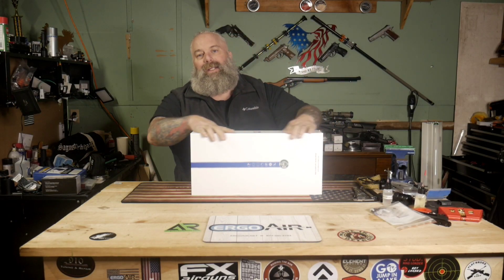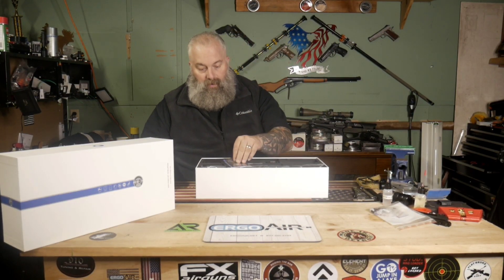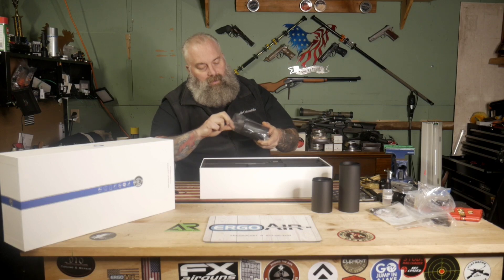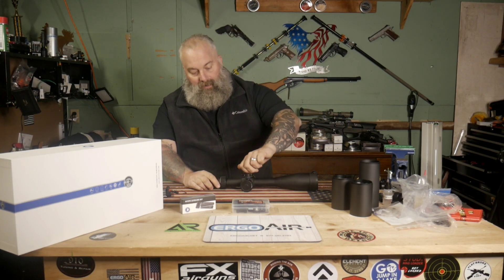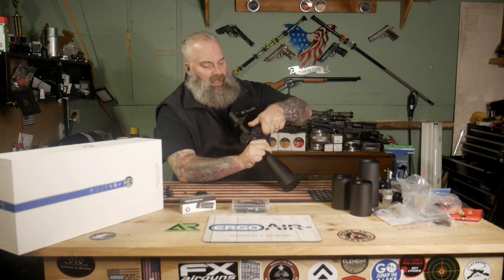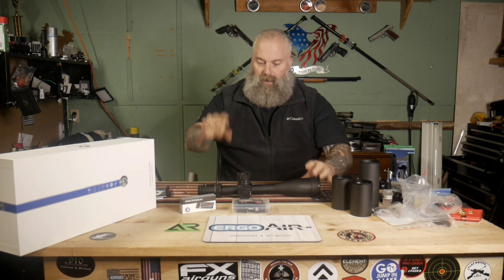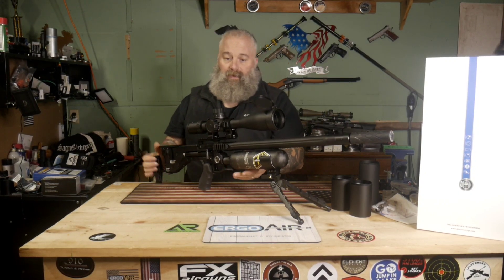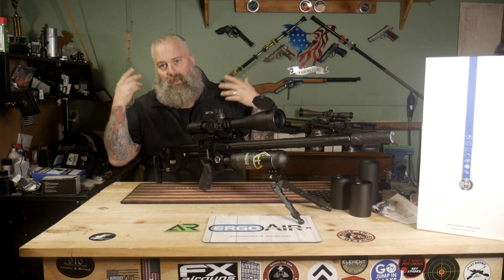Discoveryopt Optics ED 5-25x56 34mm PRS scope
Moose